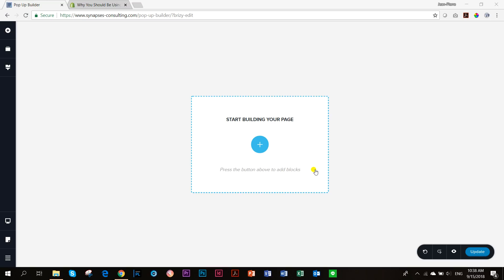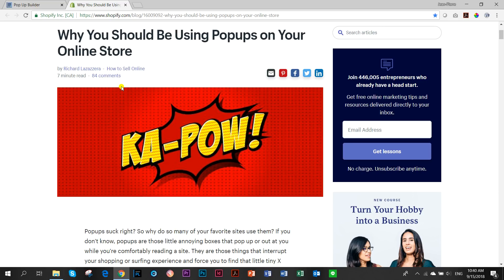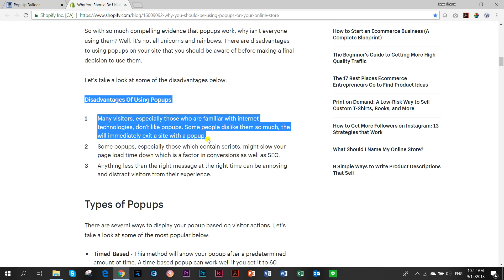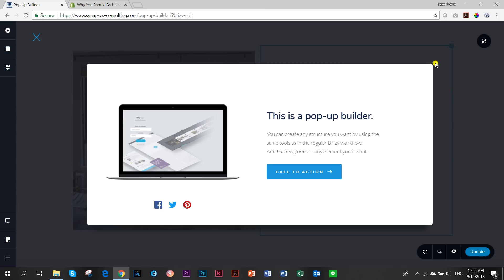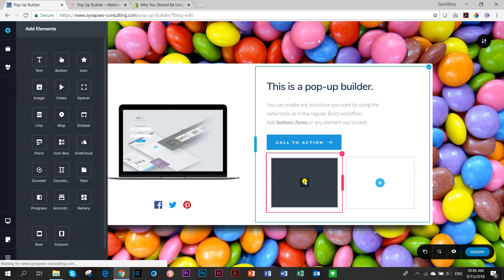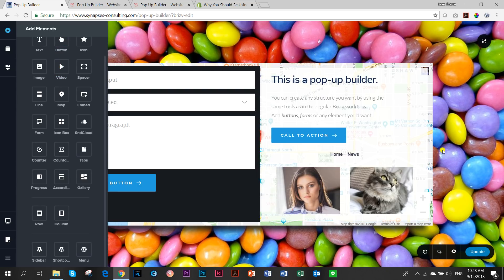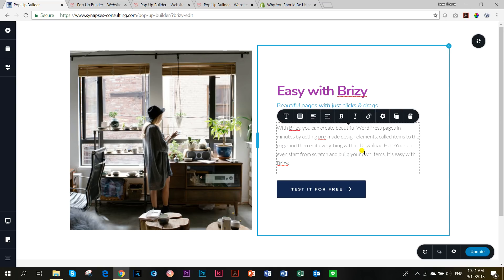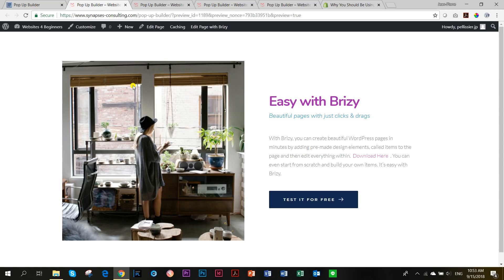Brizy PRO Features | Pop Up Builder